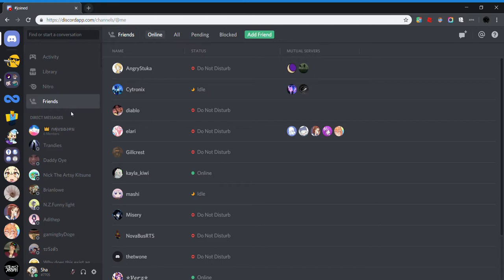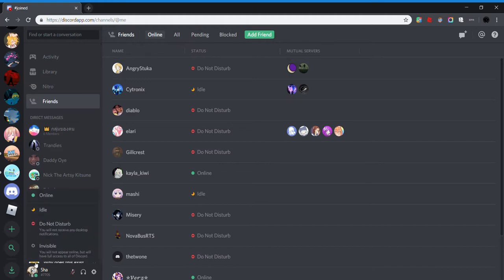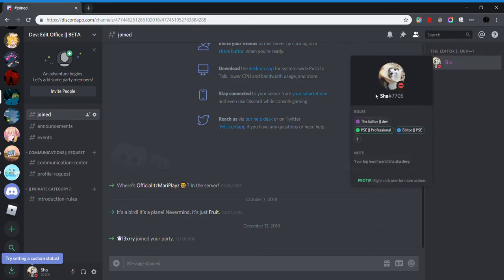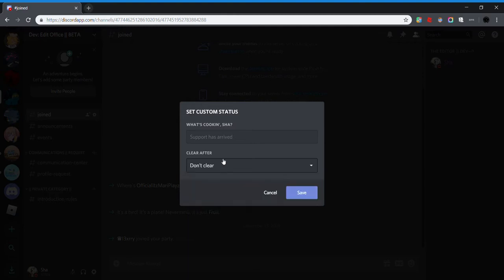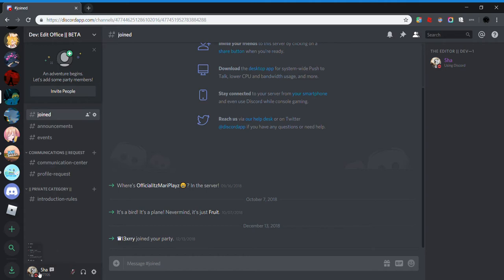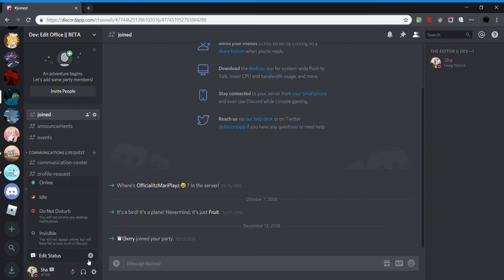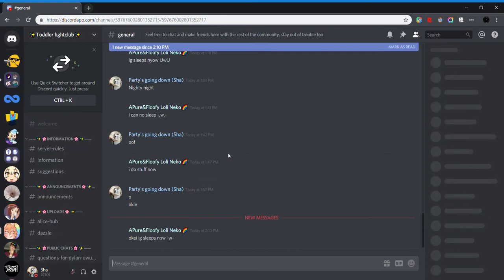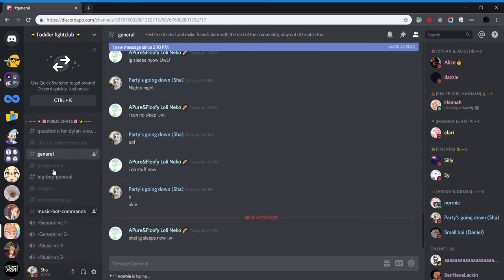A new feature coming to discord?!?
So nobody knows when this "feature" is going to be released but what we know is it's on some people's servers so it's a possibility that it's out testing.